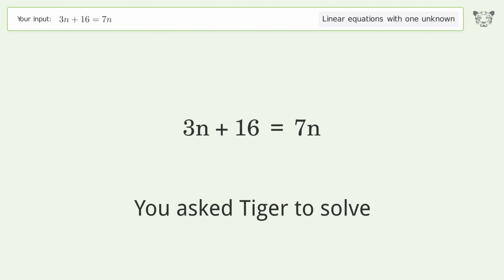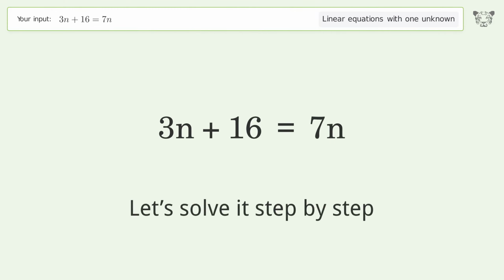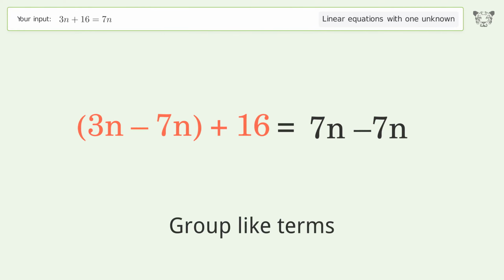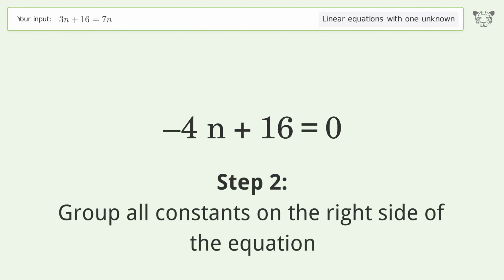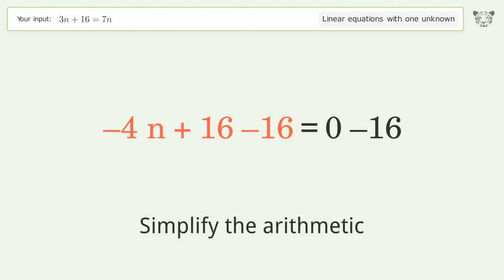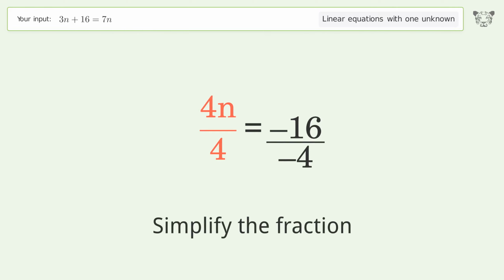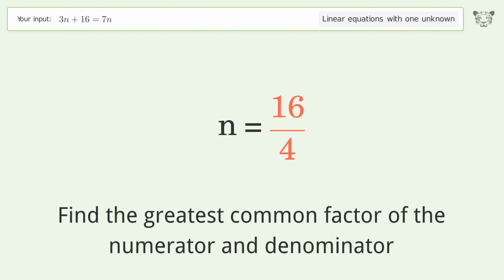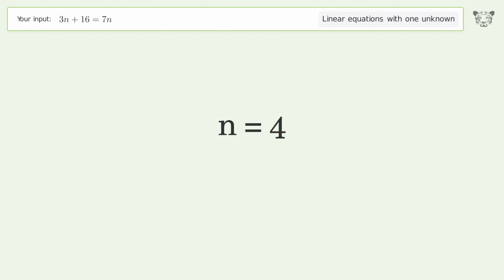Linear equation with one unknown: Solve 3n+16=7n step-by-step solution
Solving 3n+16=7n using the linear equation with one unknown solver

for a step-by-step and more tips and tricks for dealing with linear equations with one unknown.